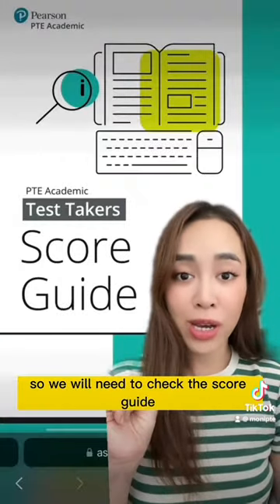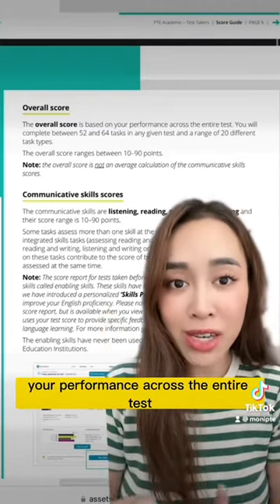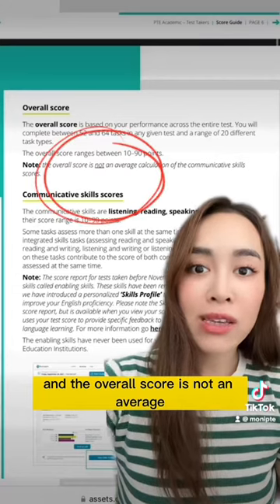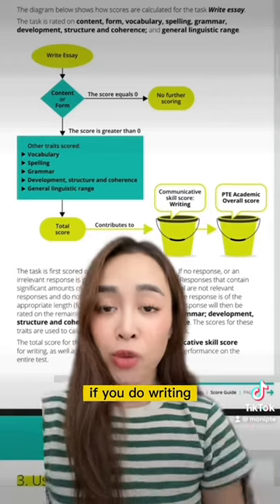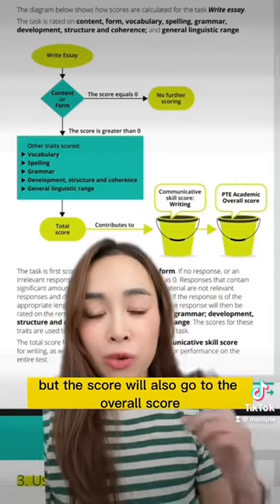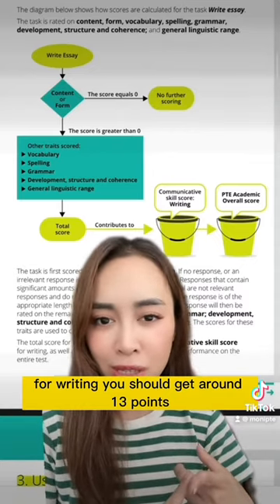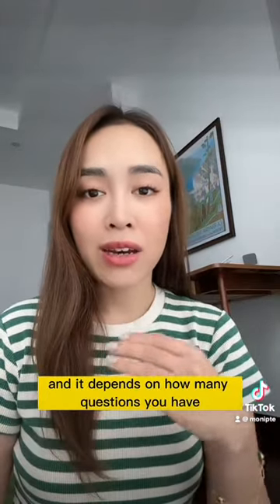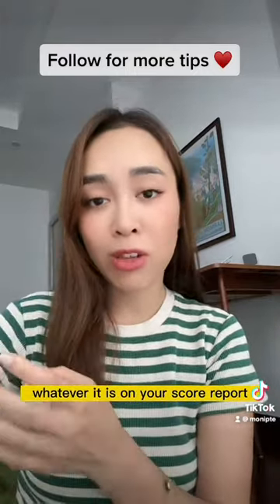How to calculate the Overall PTE Score